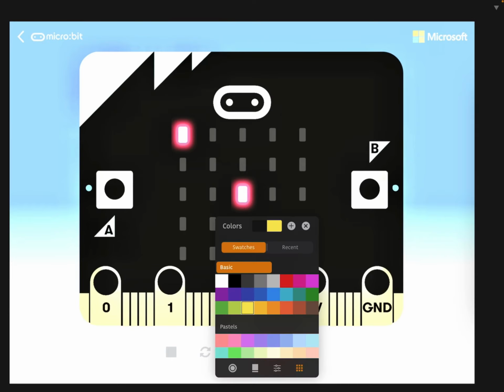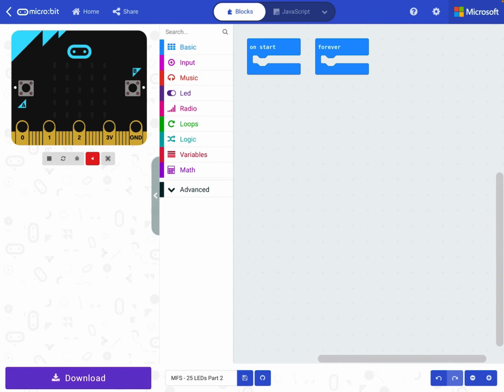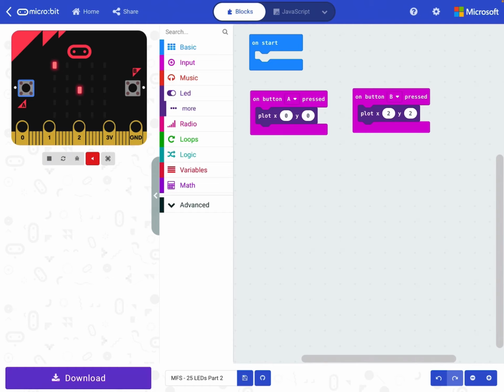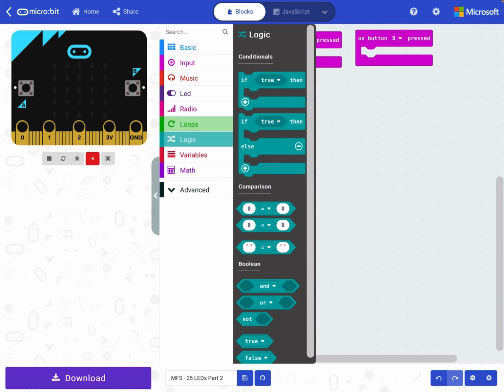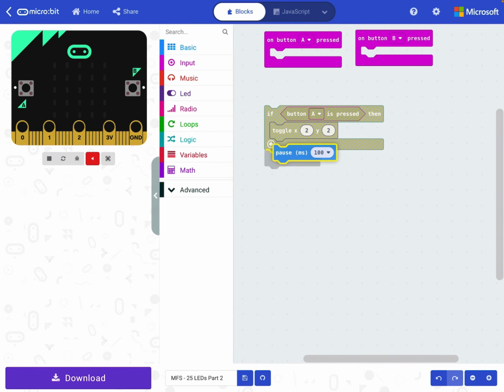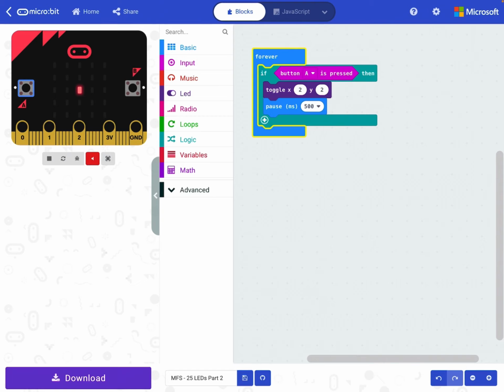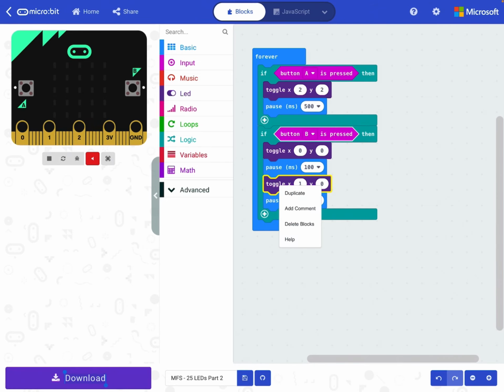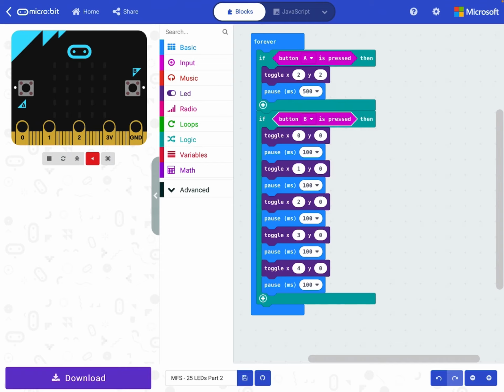Microbit for Seniors - 25 LEDs Part 2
We use the Microbit to explore PLOT, UNPLOT, TOGGLE, and a little IF Logic